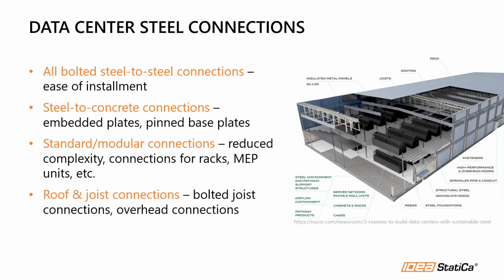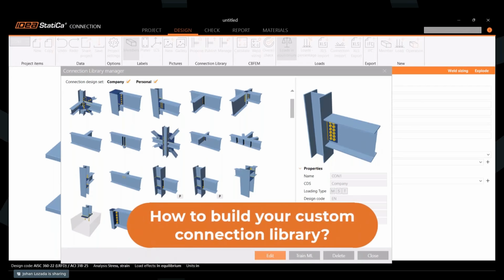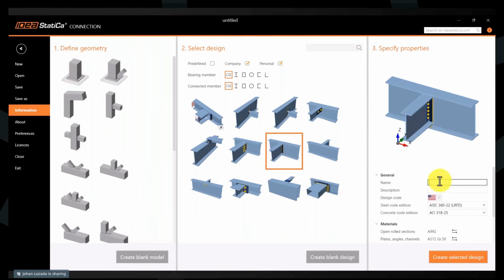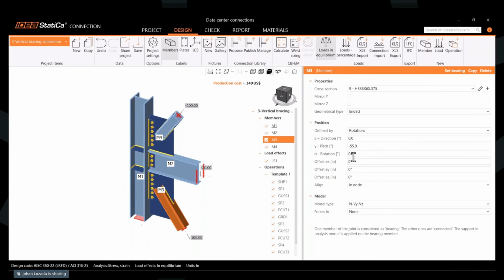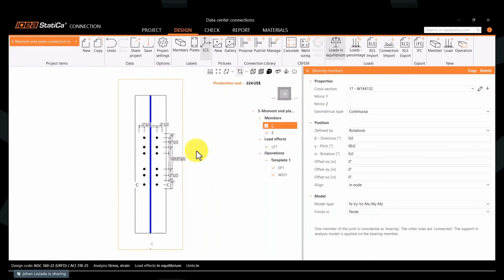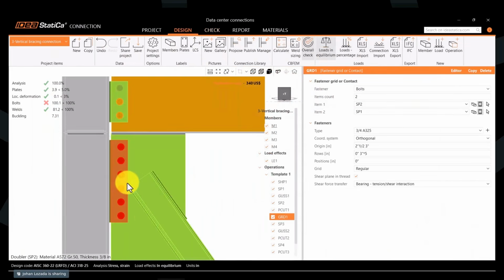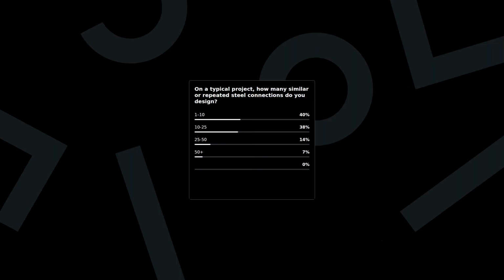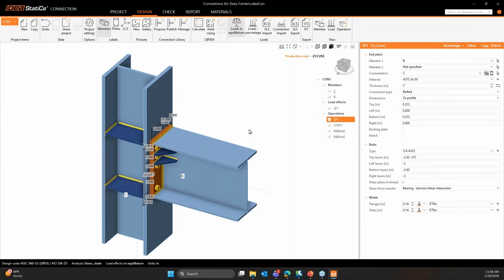Standard Data Center Connections: Build, Reuse, and Report Faster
IDEA StatiCa is known for handling complex steel connections—but it saves time for common, everyday connections that require clear, consistent, and code-compliant reporting as well. Every minute saved matters from design to deliverable.

We’ll use data center projects as a real-world example to show you how structural engineers can save time using IDEA StatiCa to:

• Streamline connection design to reporting
• Use batch design and grouping to validate dozens of connections quickly
• Build custom report and template libraries to accelerate your design process

00:00 – Introduction & Welcome
03:05 – Webinar Begins: Standard Data Center Connections
04:39 – Agenda & Housekeeping
05:16 – What Is IDEA StatiCa?
06:52 – Understanding Data Center Structures
09:38 – Common Connection Types in Data Centers
11:11 – Bolted Steel Connections
11:55 – Steel-to-Concrete Connections
13:01 – Standard & Modular Connections
13:59 – Roof & Joist Connections
15:05 – Why Speed & Reusability Matter
15:47 – Audience Poll
18:09 – Technical Demo Begins
19:45 – Publishing Connections to the Library
21:06 – Managing Library Connections
22:19 – Loading Connections via the Wizard
23:37 – Workflow Overview
25:43 – Finding Missing Connections in Web Library
27:29 – Managing Project Items
28:33 – Updating Cross-Sections & Geometry
31:51 – Modifying Connection Components
35:00 – Load Setup & Boundary Conditions
37:24 – Section Views for Reports
38:43 – Running Analysis (Single & Batch)
40:17 – Reviewing Results & Checks
44:16 – Bolt Checks & AISC Verification
45:07 – Redesign Example (Fixing Bolt Overstress)
46:34 – Final Design Verification
46:46 – Generating the Final Report